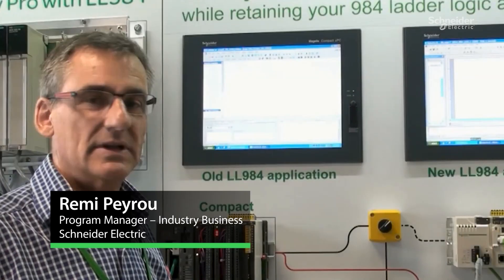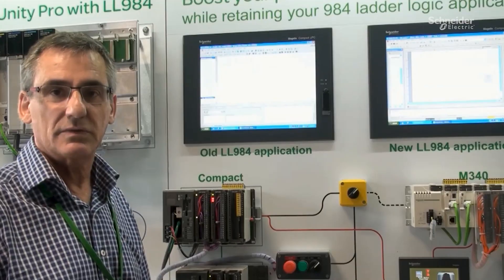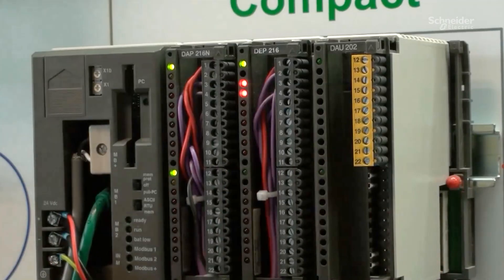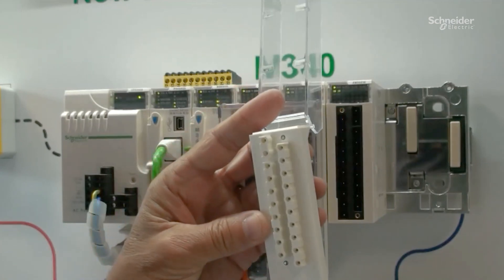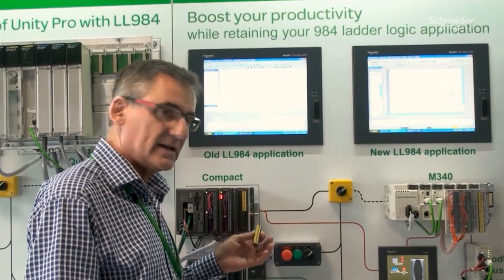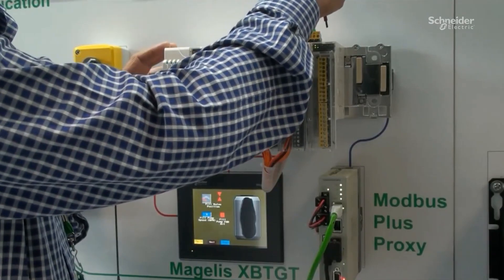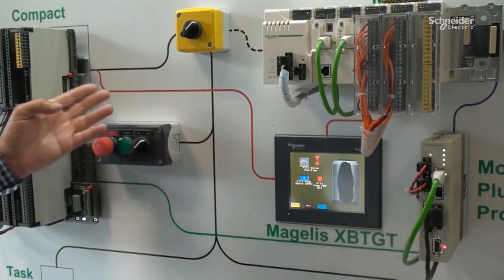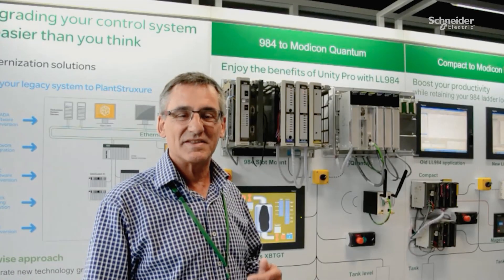Modicon Compact PLC Modernization | Schneider Electric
In this video, Remi Peyrou from Schneider Electric demonstrates how simple it is to migrate from a Modicon Compact PLC to the modern M340 Unity PLC. You'll learn how to remove the old PLC while preserving field connections, install the M340 using a Quick Wiring Adapter, and take advantage of enhanced features like Unity programming languages and Ethernet architecture. This streamlined process minimizes commissioning time and wiring errors, while enabling better control, data visibility, and future scalability with PlantStruxure. With Schneider Electric’s tools, support, and secure automation solutions, your investment is protected now and into the future.

👋 GET TO KNOW US BETTER